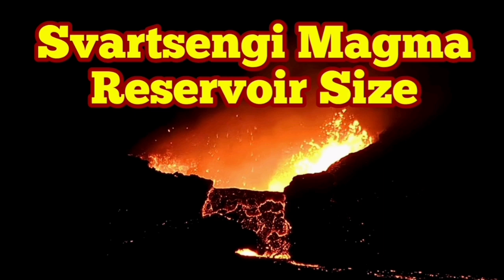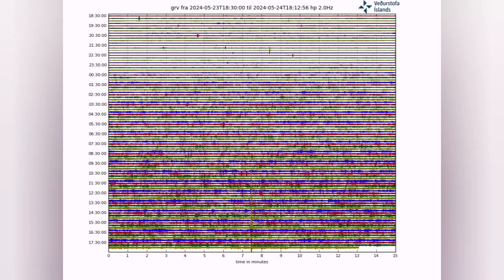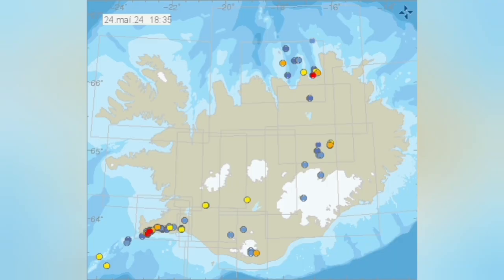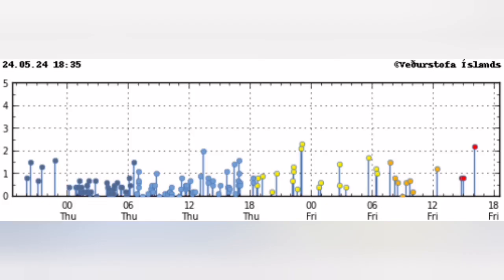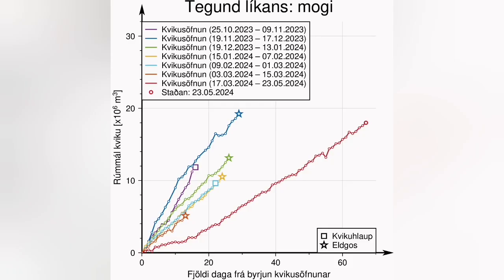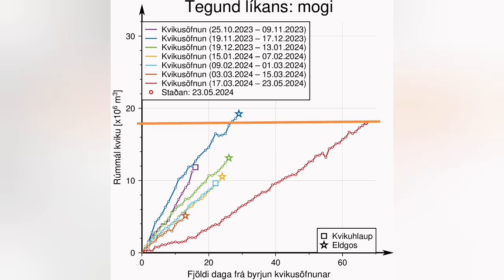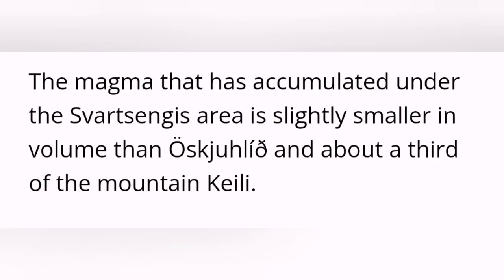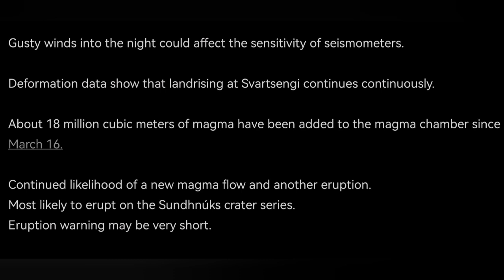IMO Update: Svartsengi Magma Reservoir Size, 18 Million Cubic Meters, Iceland Volcano Eruption